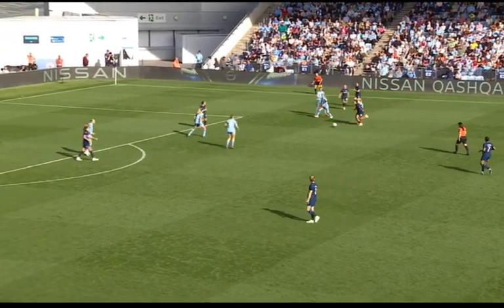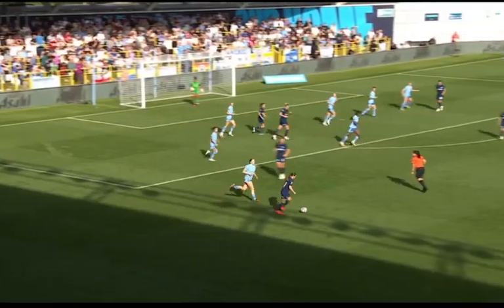Manchester City Vs Chelsea - Women's Super League Highlights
Manchester City Vs Chelsea ended in a 1-1 draw

Manchester City drew first blood inside seven minutes when Chloe Kelly's thumping strike from range took a deflection off Erin Cuthbert and flew into the net.

With City in complete control, the game burst into controversy when Greenwood was given a second yellow card.

She had been booked for a foul earlier in the first half and after taking 26 seconds to take a free-kick deep inside her own half, the referee decided a second caution was the worthy punishment.

The home supporters roundly booed the call and City's players lost their cool, which led to three yellow cards being shown for dissent to Kelly, Laia Aleixandri and Jill Roord.

Despite holding a player advantage, Chelsea lacked any sort of spark and rhythm in the final third as the second half wore on. Hemp, who had already been cautioned for dissent, then hauled back Lauren James and was given an early bath, leaving Man City down to nine players.

James then crashed an effort against the crossbar as finally Chelsea started to lay siege to the Man City goal. A scramble ensued in stoppage time from a direct ball into the box. It led to Reiten being able to poke a finish through the legs of Yui Hasegawa to leave City's players floored.